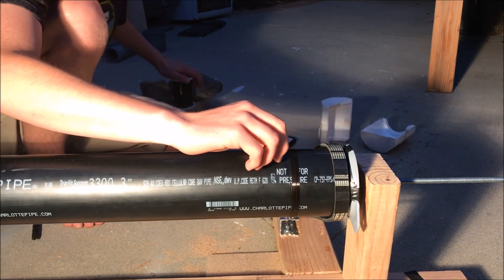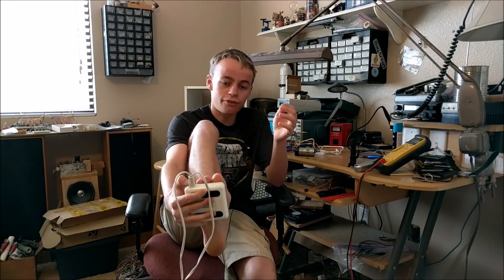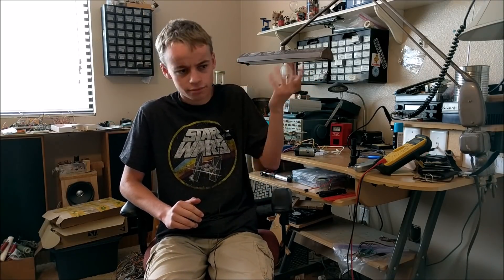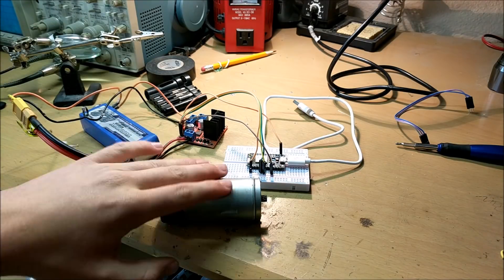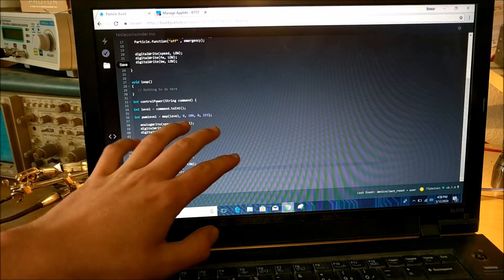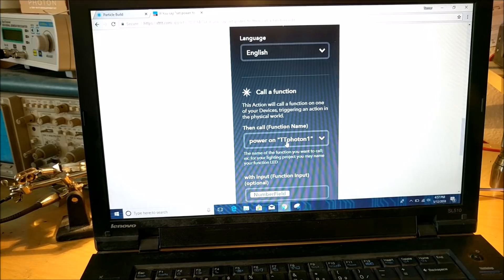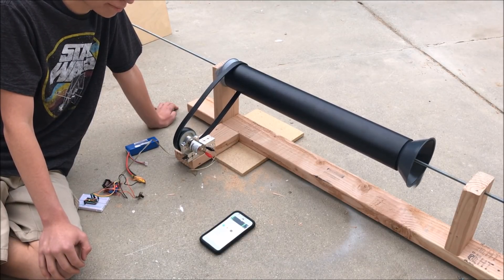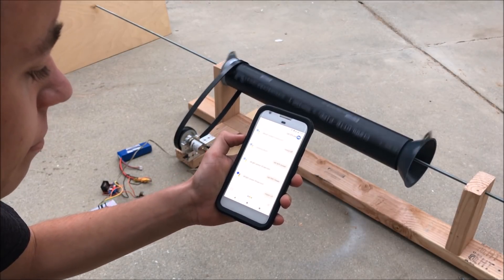Google Assistant Controlled Tesla Coil Winder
IoT really makes things easier.  Especially making Tesla coils.